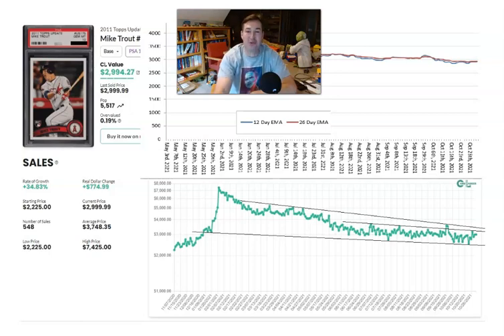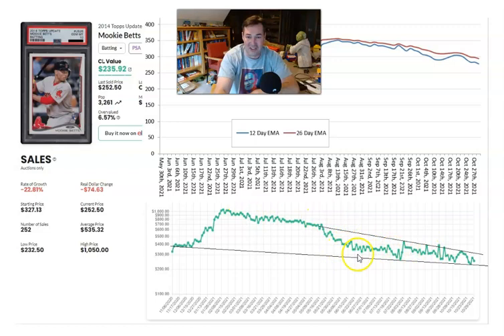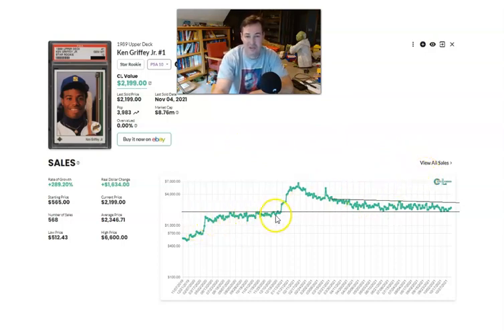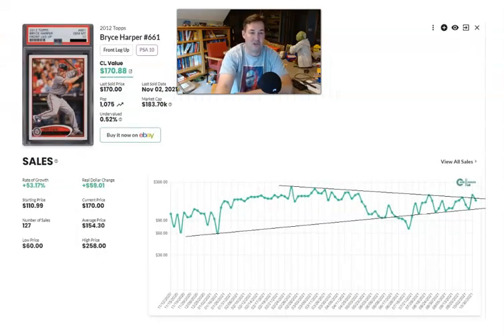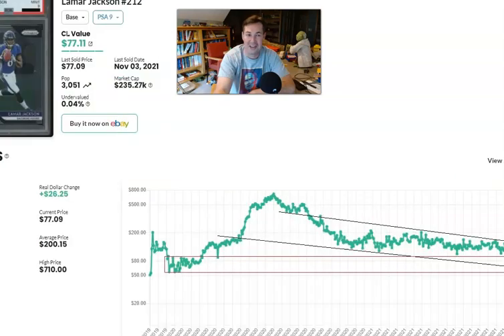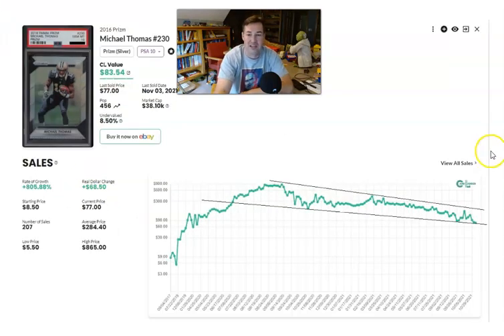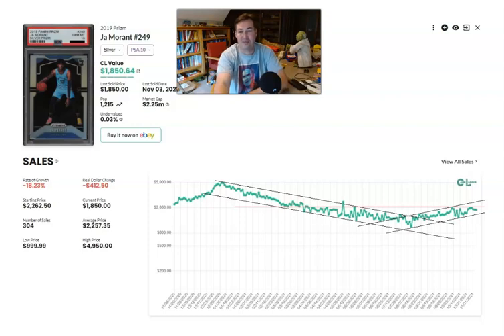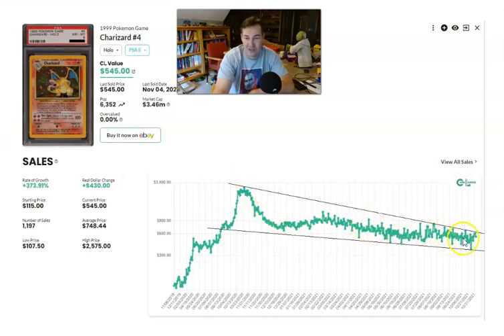Sports Card Chart Blast for Nov 5th - Sports Card Investing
Price action of all your favorites and hockey!